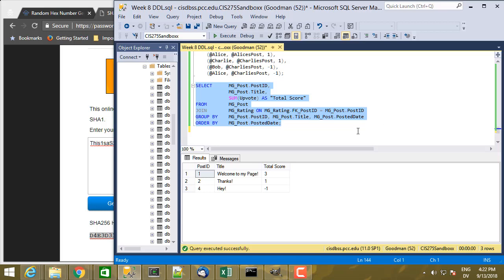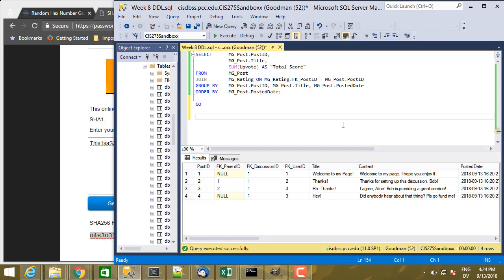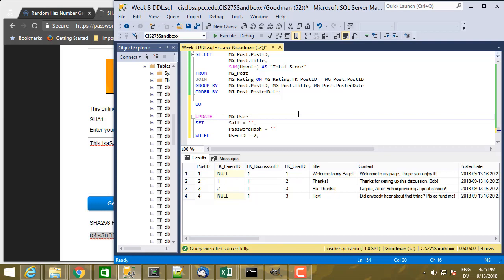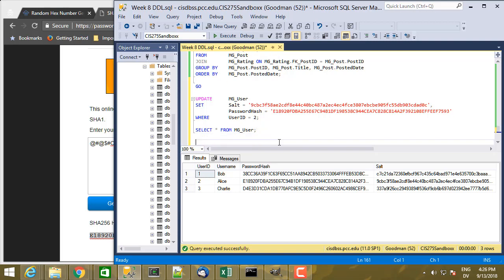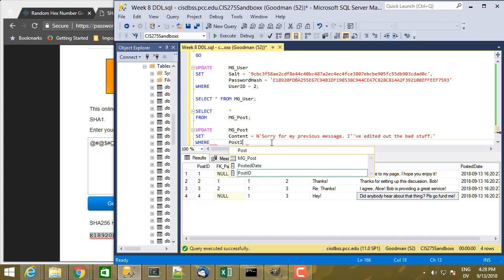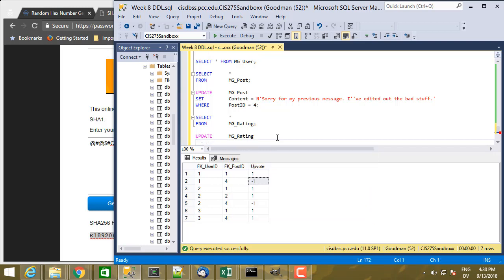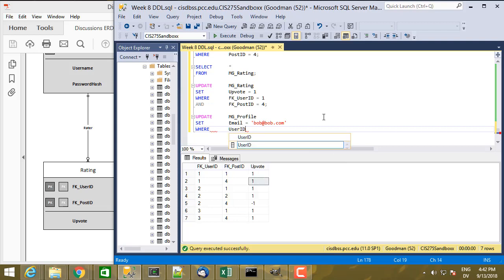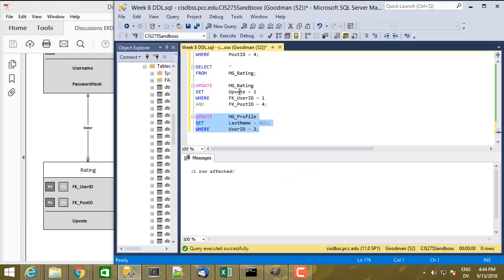275 UPDATE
CIS 275 - UPDATE. Using UPDATE to modify data in a table. Also, the affect of data integrity constraints on UPDATE statements.